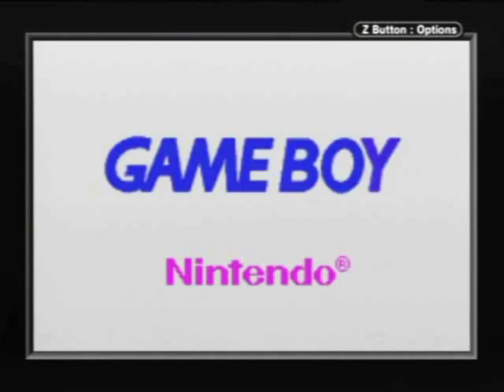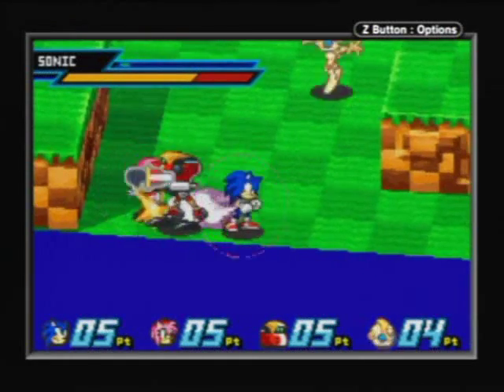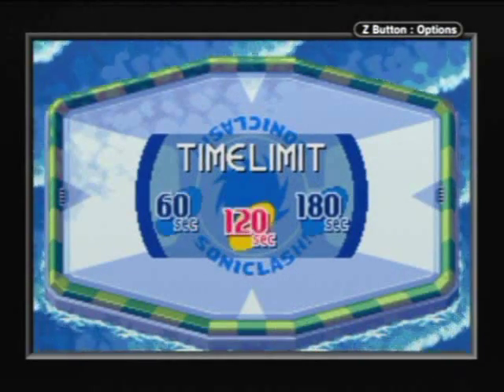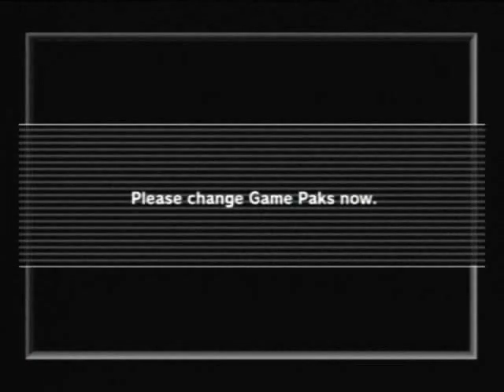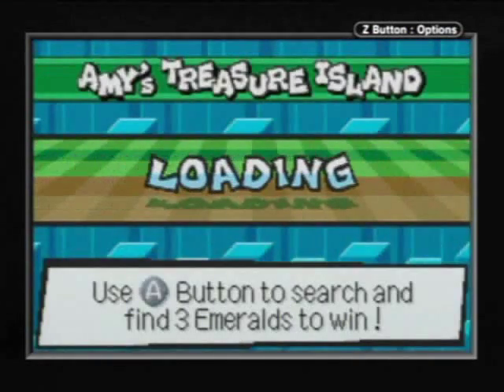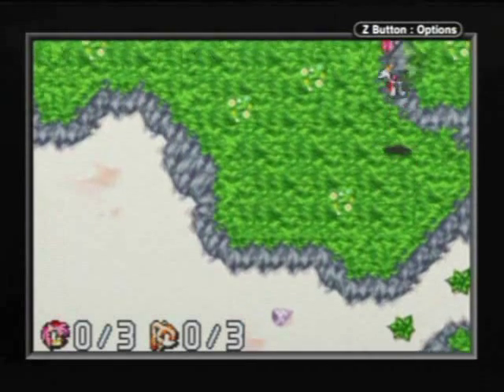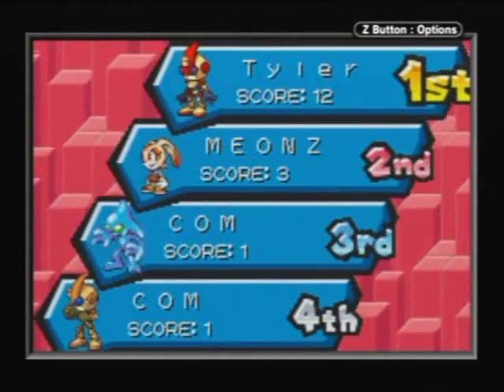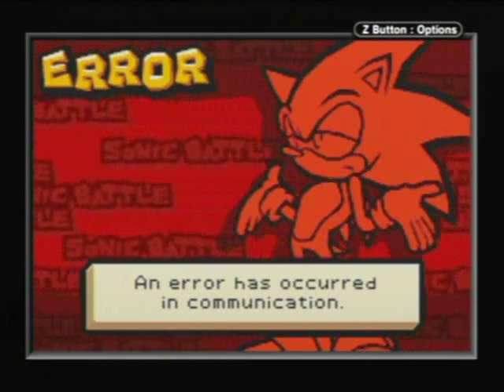Quickplays - Sonic Battle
Quickplays is a series where we take brief looks at various games that aren't suited for a Let's Play, or we simply aren't up to Let's Playing, ranging from the obscure and bizarre to the simply difficult or tedious.

Sonic Battle is a 3D Sonic fighting game with some beat-em-up elements on the Game Boy Advance, with a 10+ hour long story mode where you collect cards to power up a super fighting robot.  Just wrap your head around that thought for a moment.  It's actually a fairly fun game when you get the hang of it, though I really don't do it justice with how I play here.  Using the Gamecube's Game Boy Player and a link cable, we try out some of the multiplayer here, with two normal matches and the bizarre minigame mode.  After some Beyblade and Sonic Jump to start us off, watch in wonder at the racing and treasure hunt minigames.  No, please, wonder.  I really want to know how they actually work.

We're using a new audio setup this time.  Sorry if it still sounds a little off, but it should be far, far better than the audio we used before.